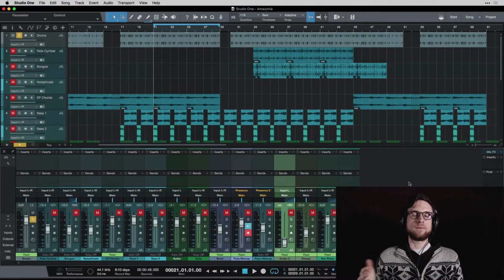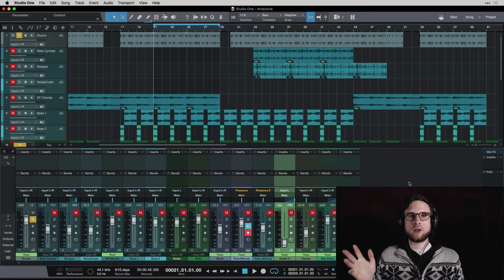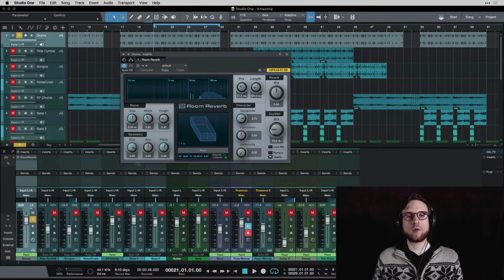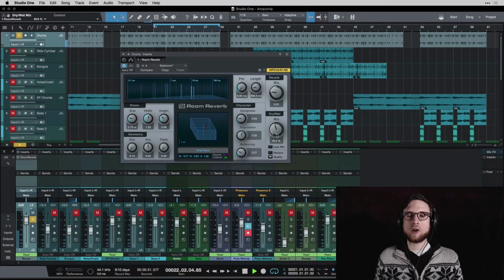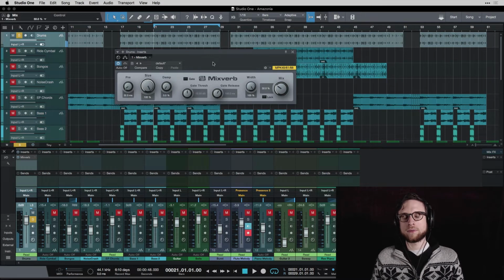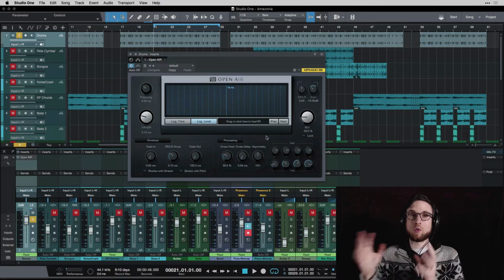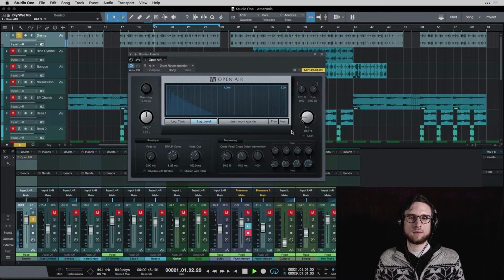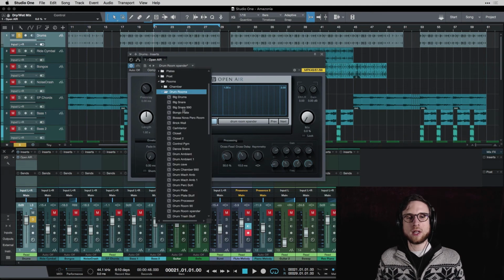Studio One - Intro to Reverb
In this lesson, we look at the various reverb plugins available to us in Studio One. Not all reverbs are equal! Experiment and practice is crucial. More will be said on how to effectively use reverb, in a future video. Please leave any questions or feedback below in the comments section.